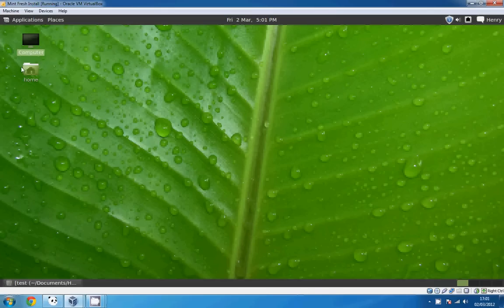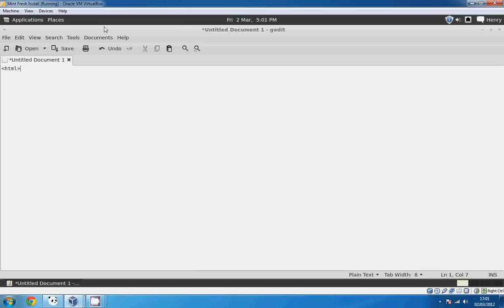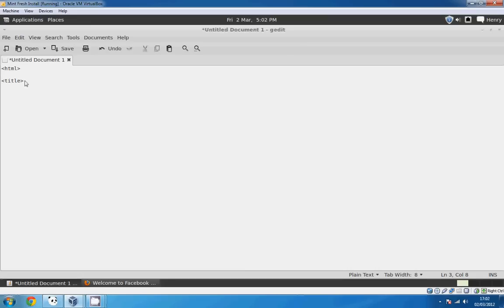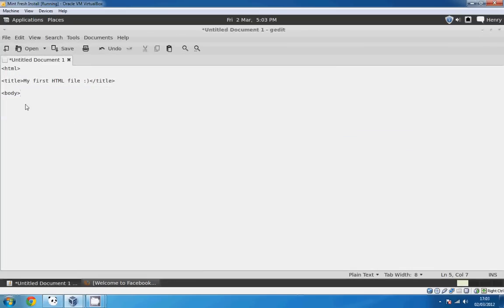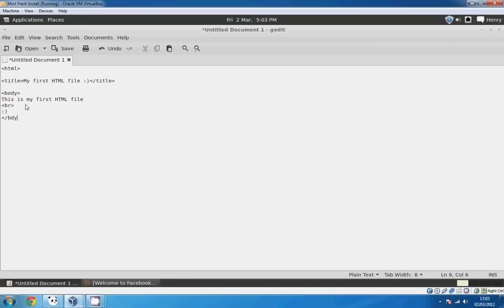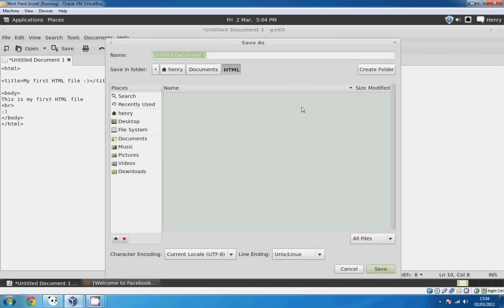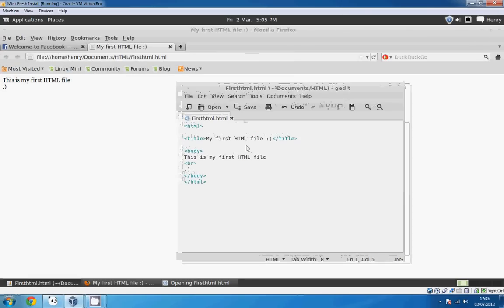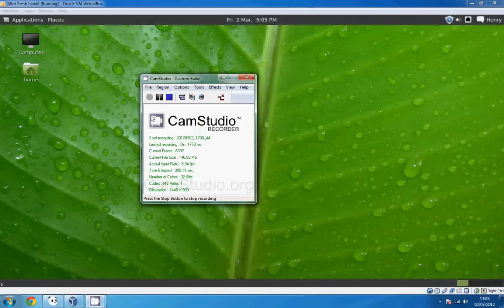HTML Beginners 1 - Your first HTML file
In this tutorial I will be showing you how to construct your first HTML file and how to open it. :)